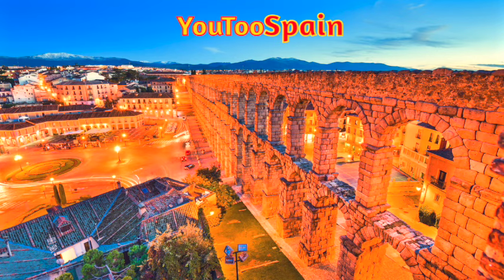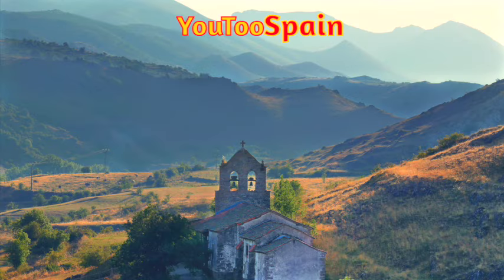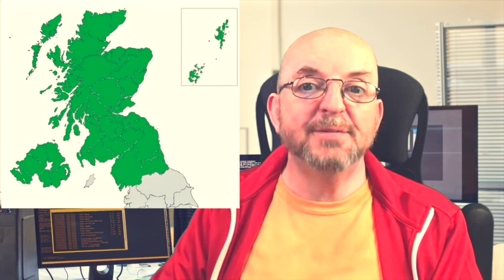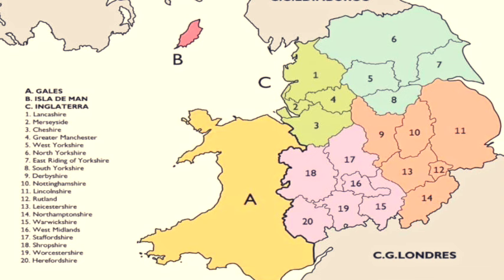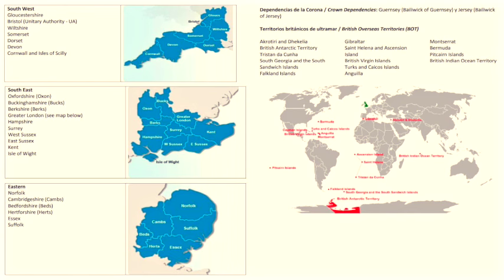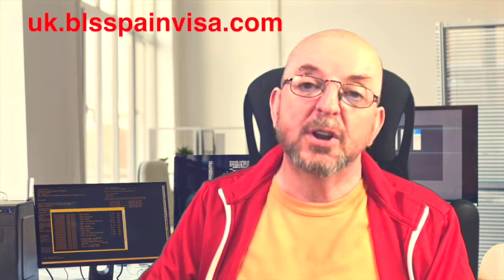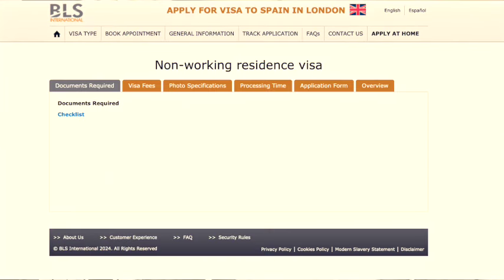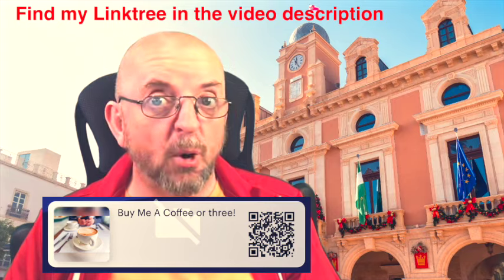Where do i go to get my Spain Non Lucrative Visa in the UK?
Where do I apply to get my Spain NLV if I live in the UK? There are 3 BLS Visa Processing Centres in the UK that deal with non lucrative visas. Find out which one you should apply to.

Financial & Tax advice (Lucia Melgarejo)

Lawyer - Immigration, Corporate, Real Estate (Lucia Lagunas Reyes)

Brett Hanson from Blevins Franks (Tax/Financial)

Full mouth dental treatment from Crooke & Laguna